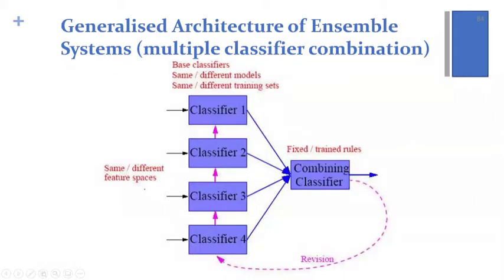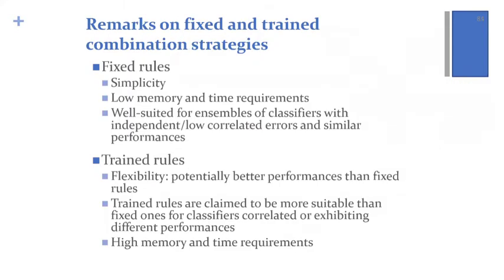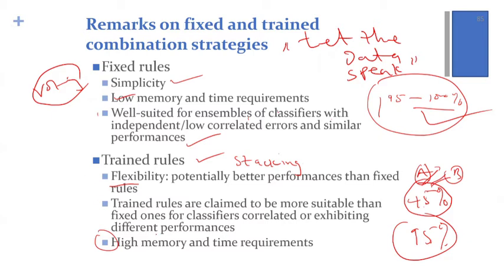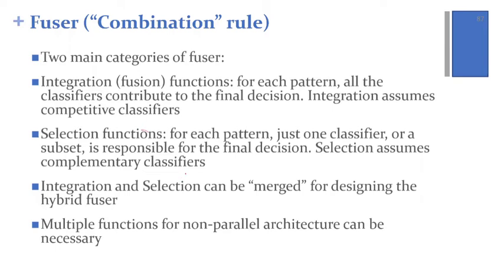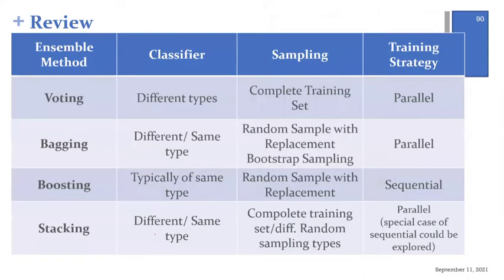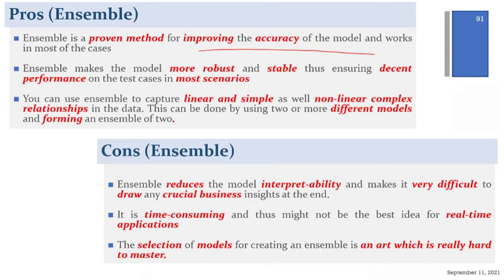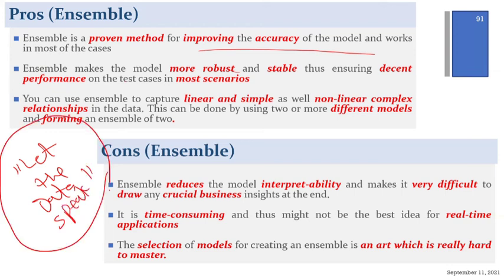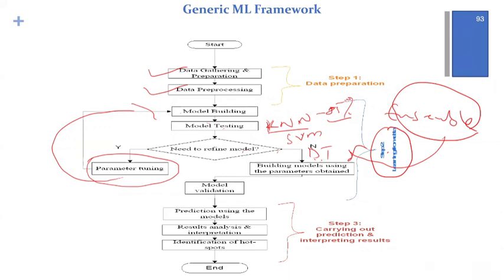ML Ensemble part 9 (Conclusion)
This is the concluding part of the series on ML ensemble methods.